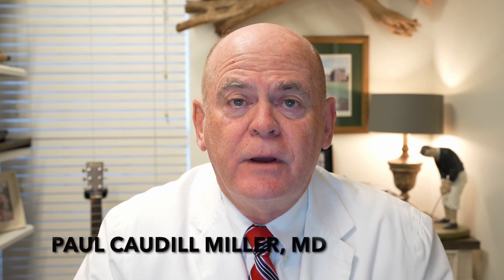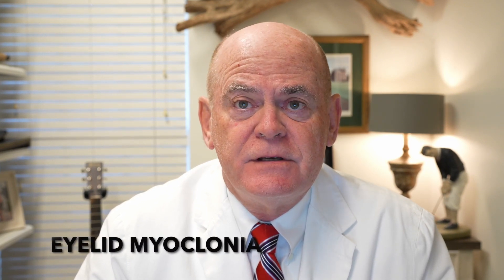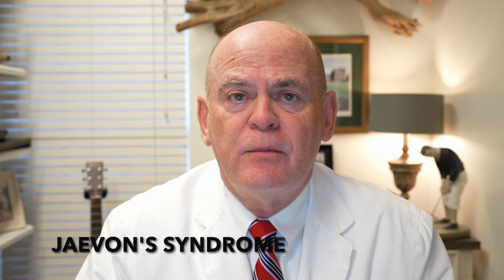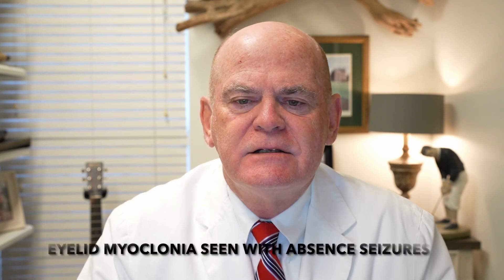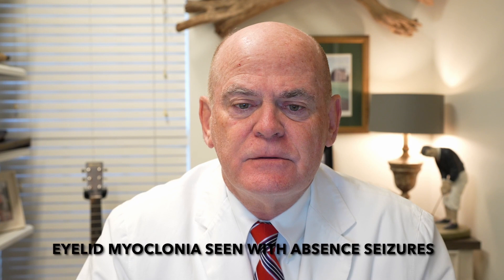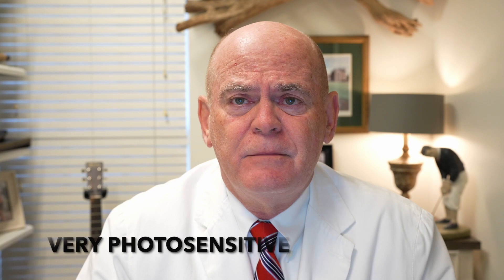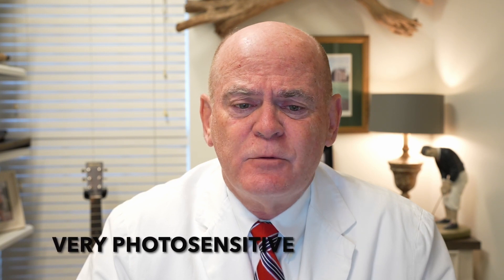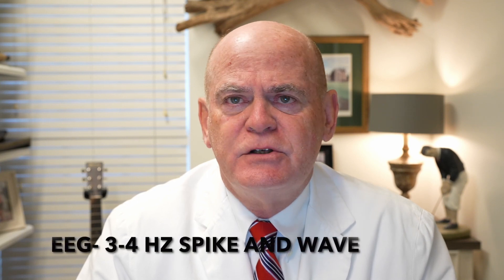Discovering Eyelid Myoclonia Mysteries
Learn about eyelid myoclonia from Dr. Caudill Miller. This video discusses symptoms and treatments for this type of seizure disorder.
Eyelid Myoclonia is an often missed seizure type often felt to be just a nervous habit or tic.  Join Dr Miller to learn about this rare seizure type mainly seen in children.